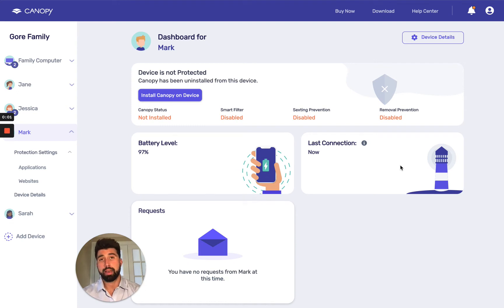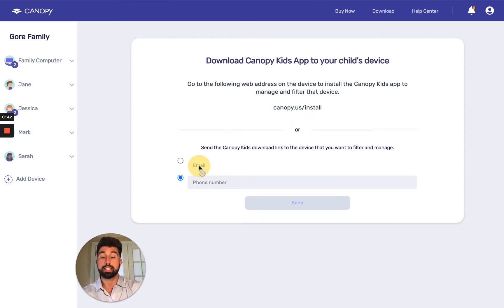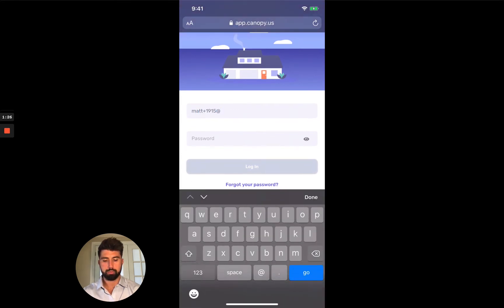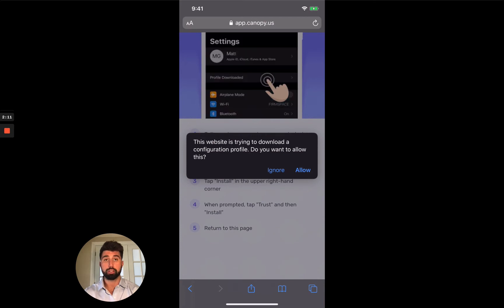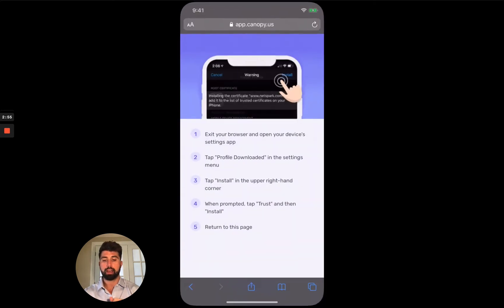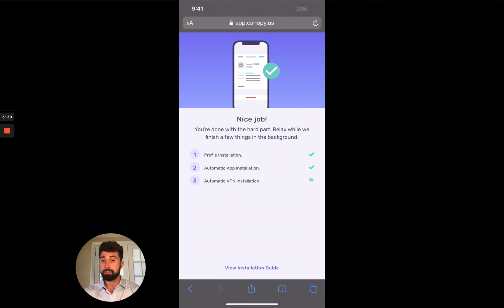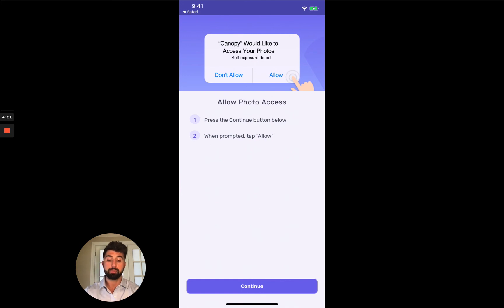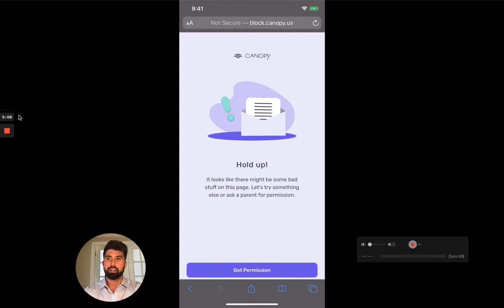How To Install Canopy Kids Parental Control App on an iOS Device (iPhone, iPad)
See how to install the Canopy Kids app on your family's iOS device to protect those you love most. Easy step-by-step instructions to install Canopy parental control software on your phone or tablet. Works on any IOS Device, including iPhone, iPad, and iPod Touch.